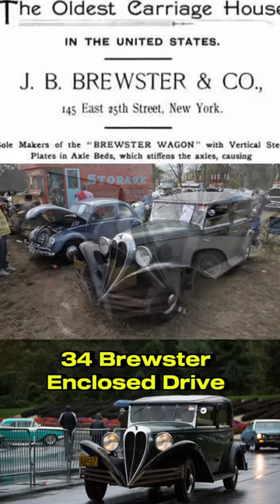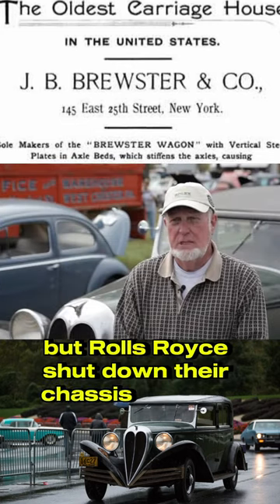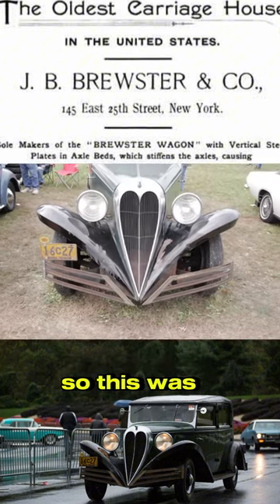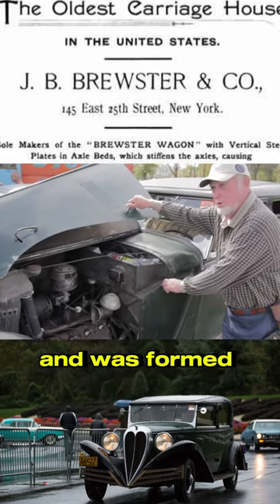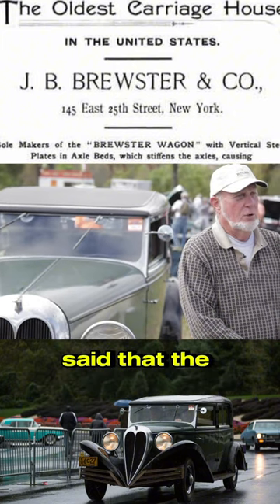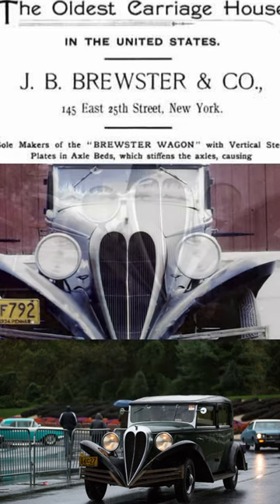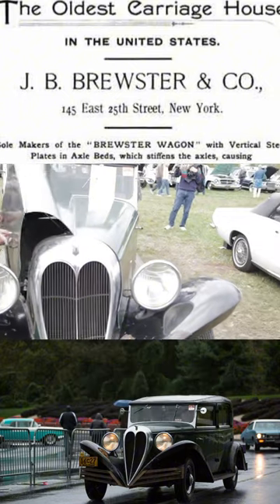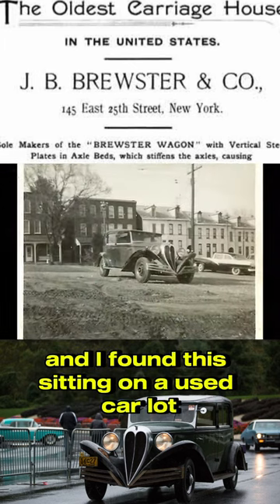Brewster: The Ford With the Heart Shaped Radiator!